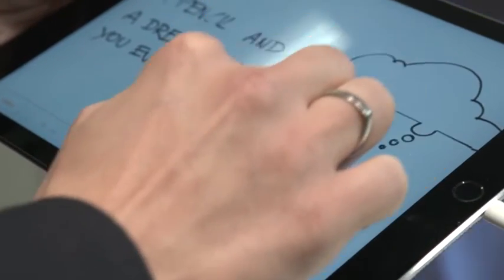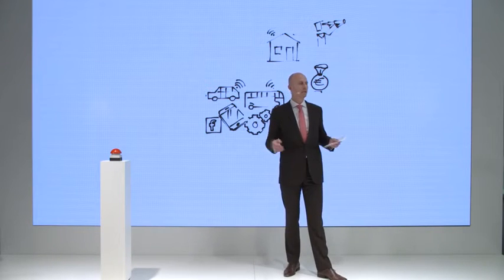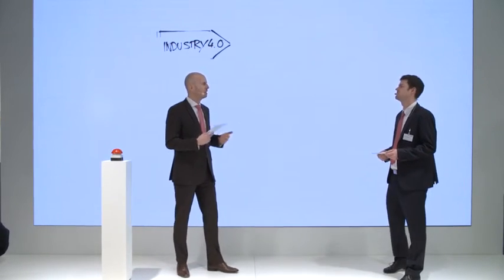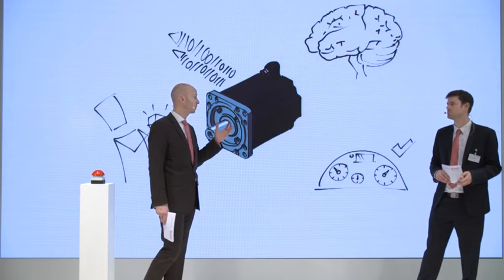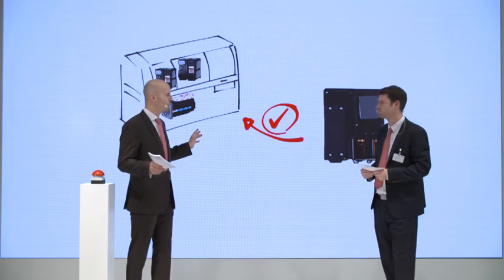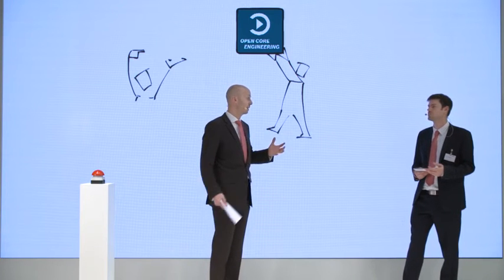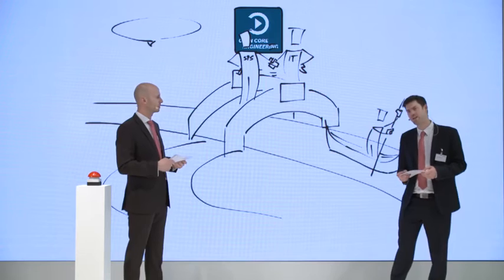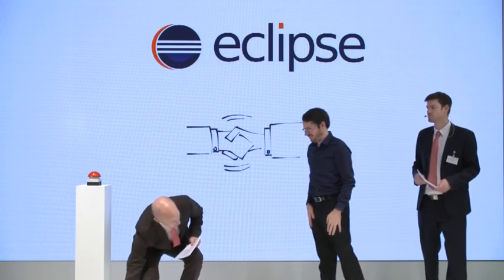Your first steps to Industry 4.0 - Bosch Rexroth @ SPS IPC Drives 2015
As an experienced supplier of Industry 4.0 products and solutions, we know and have heard the buzzwords that often overshadow the real i4.0 solutions that are available now. Taken from our SPS IPC Drives demonstration, we help you visualize real Industry 4.0 solutions from start to finish.